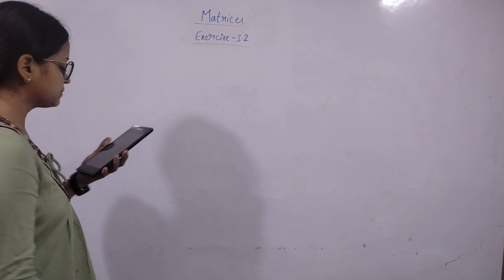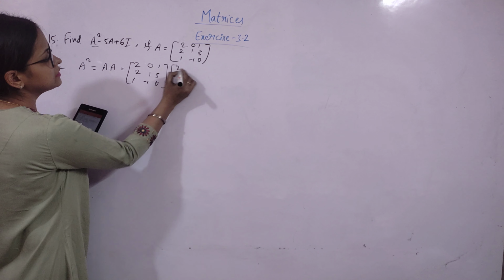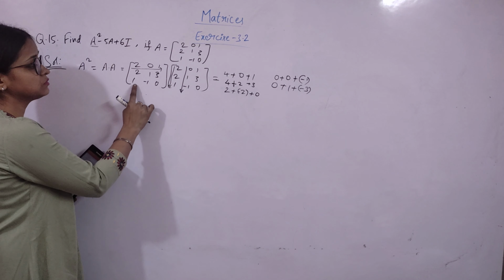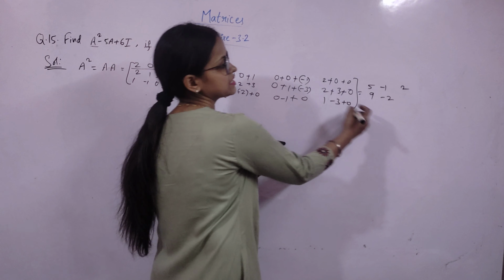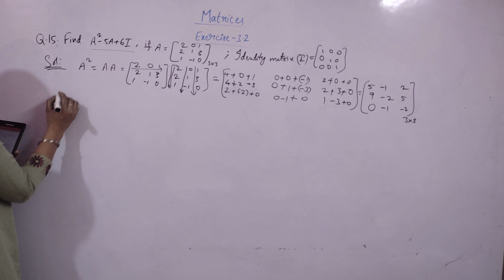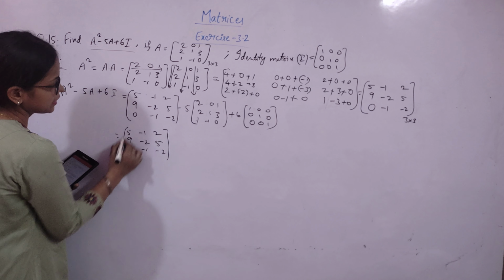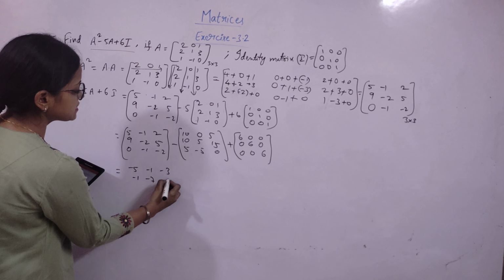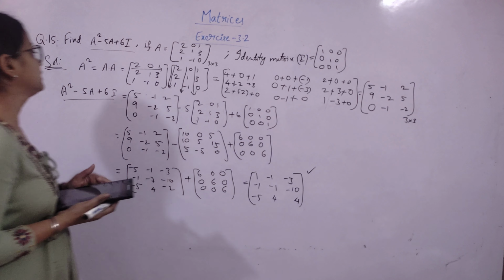Question 15, Exercise-3.2, Matrices brief discussion of the questions given in the NCERT